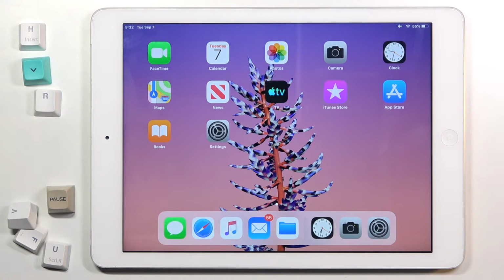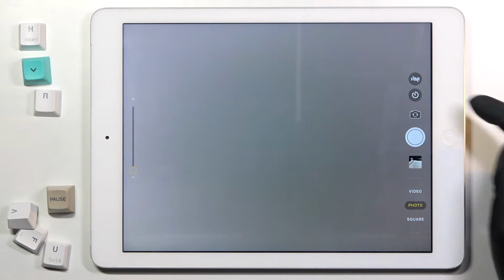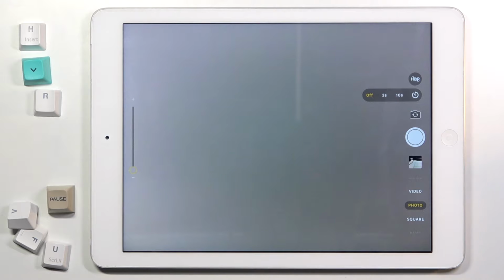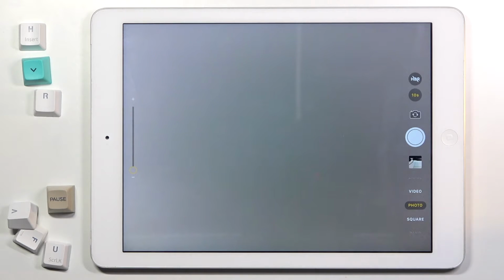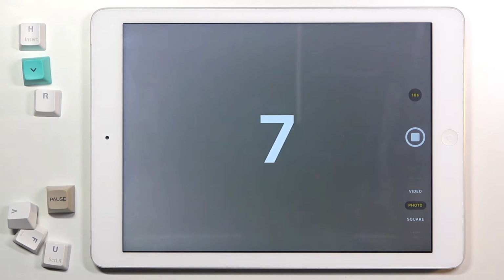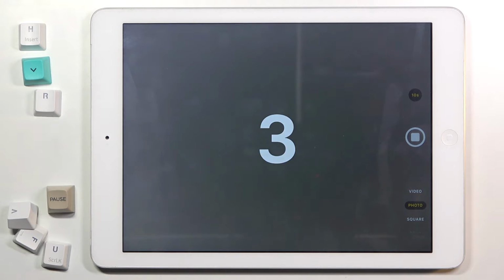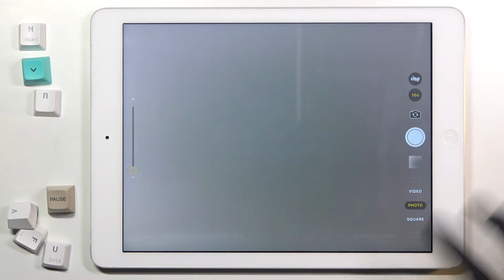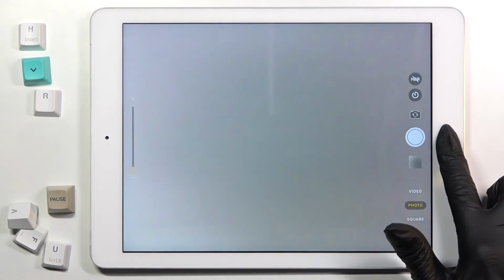How to Set Camera Timer in iPad Air 1st Gen – Camera Countdown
Learn more info about iPad Air 1st Gen:
If you’d like to activate the camera countdown in iPad Air 1st Gen, then here we are coming with help! In this tutorial we’d like to share with you how easily you can find proper camera timer option and how to activate it to successfully set camera timer. Thanks to this your device will apply the option and countdown whenever you’ll take a photo. So let’s follow all shown steps and successfully set camera timer.

How to set up camera timer in iPad Air 1st Gen? How to manage camera settings in iPad Air 1st Gen? How to use camera timer in iPad Air 1st Gen? How to add camera timer in iPad Air 1st Gen?